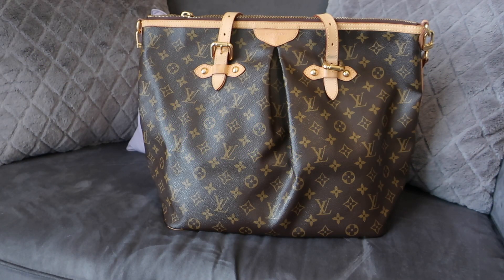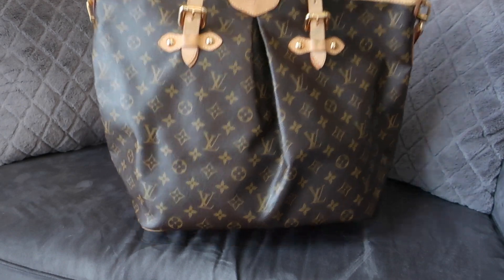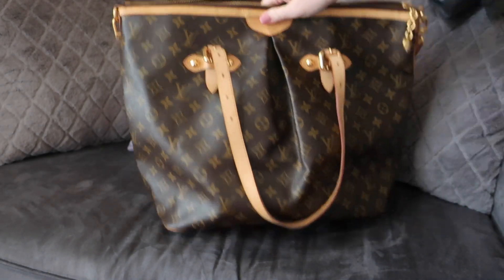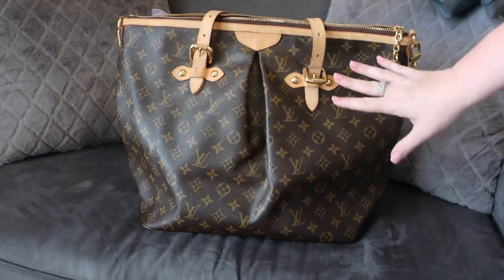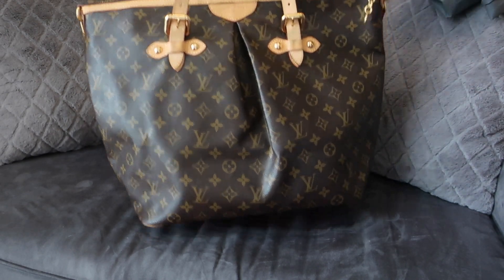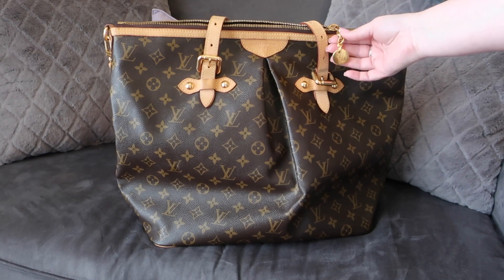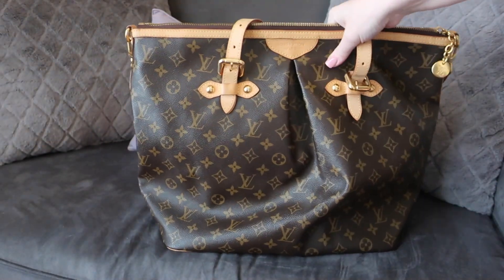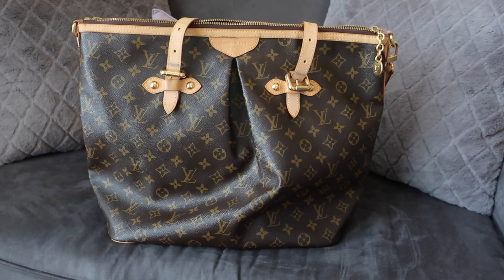Louis Vuitton Palermo GM Handbag Review & Try On Video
Come see my new to me Louis Vuitton Palermo GM! This is actually a bag I've owned before, a number of years ago! And I've had both the PM and GM size as well! I talk a little bit about what drew me back to this bag and what I'm planning on using it for!

Snail Mail:
Diana - Bags4Bubbles